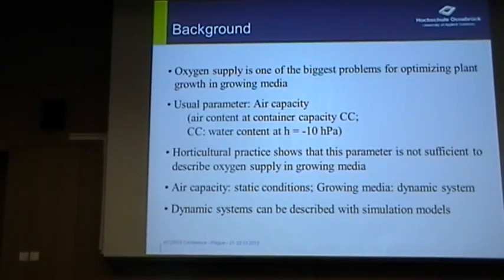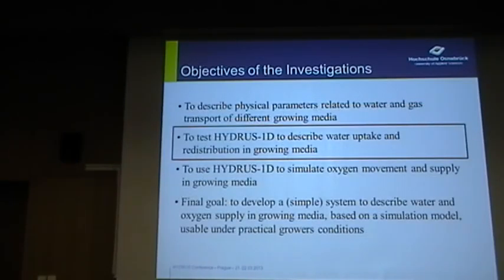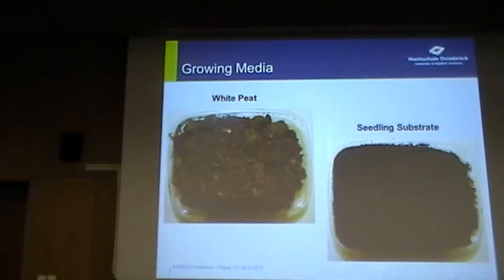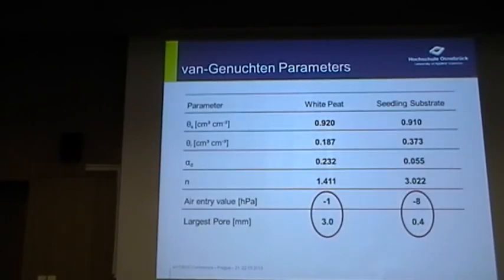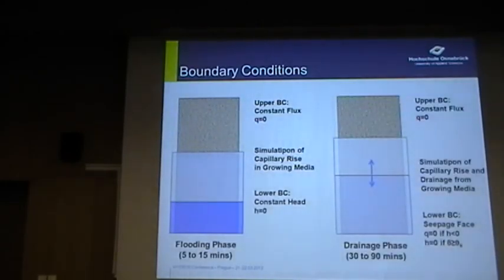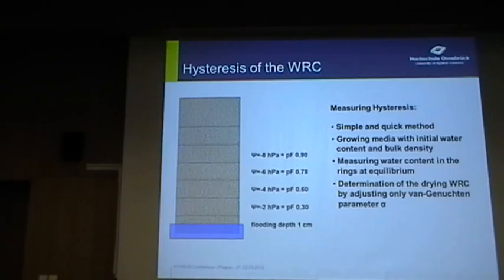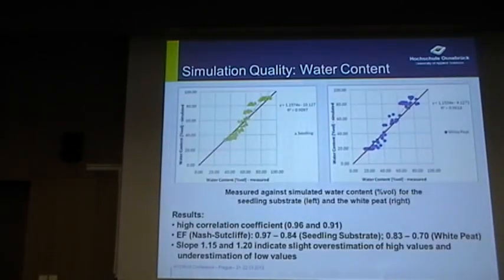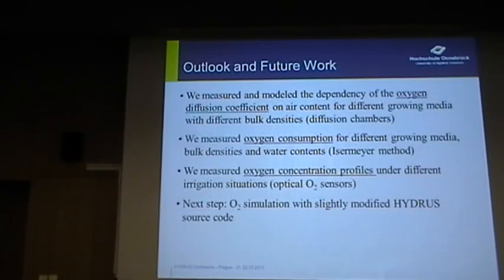4th Hydrus Conference Prague 2013, Anlauf, et al., Video 17 / 36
4th International Hydrus Conference, Prague 2013

Anlauf, R., and P. Rehrmann,  Simulation of water and air distribution in growing media. (Germany)

Presentation Date:  Thursday, March 21,  3:45-4:00